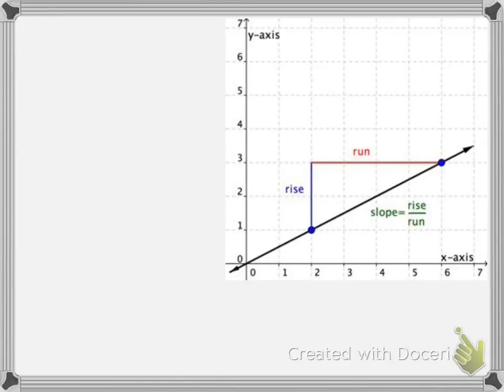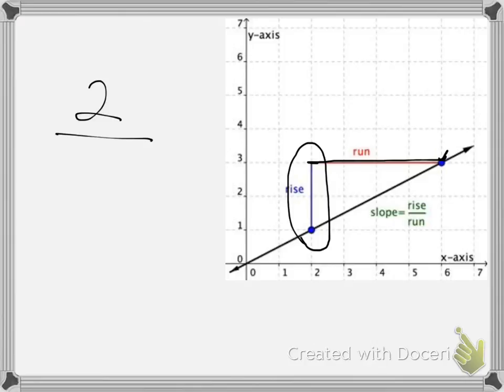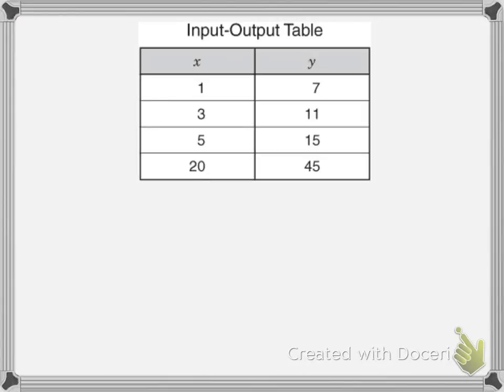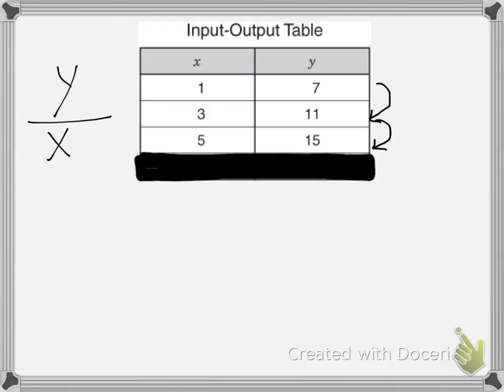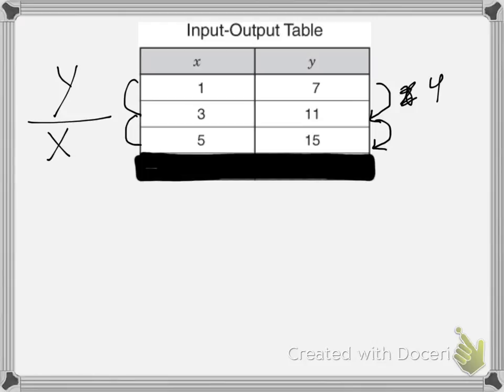Slope - quick math video